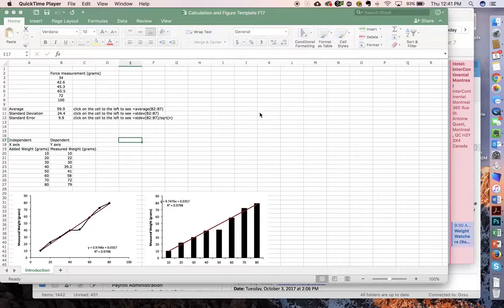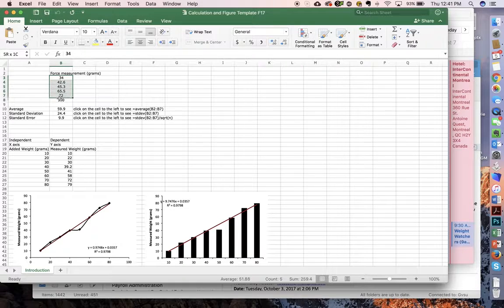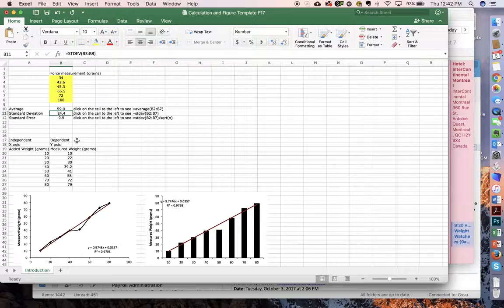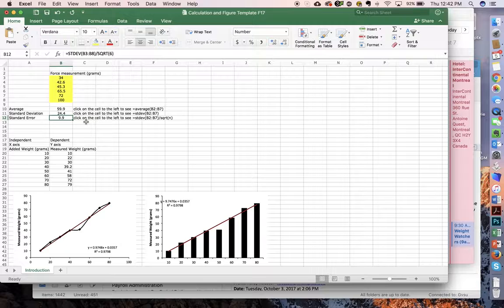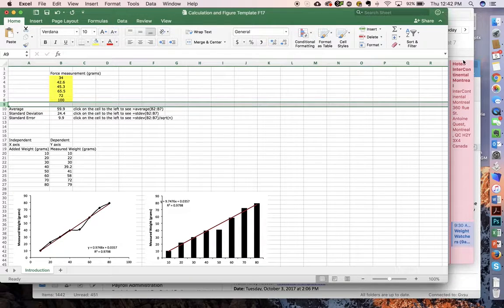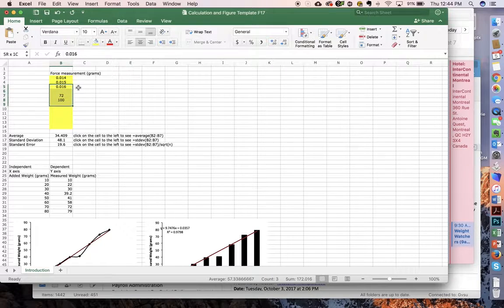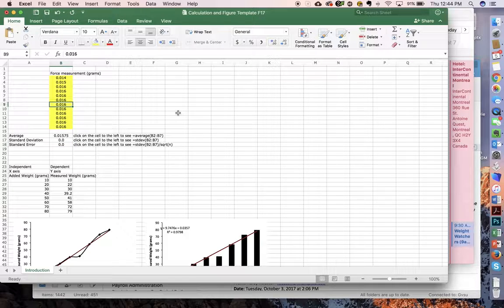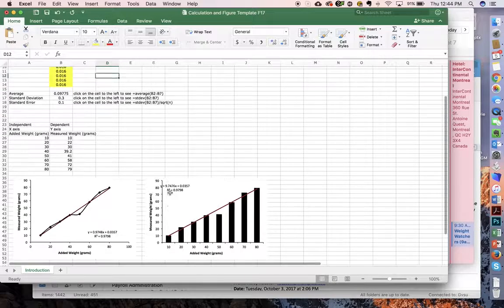BMS 291 intro to recording